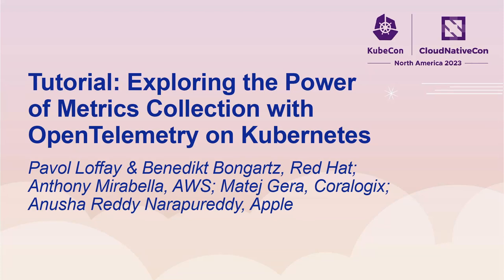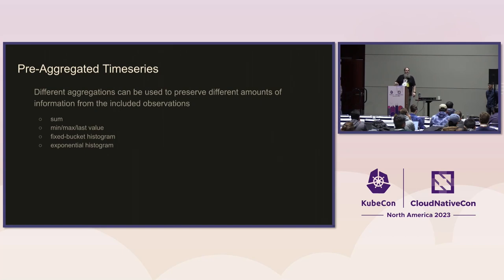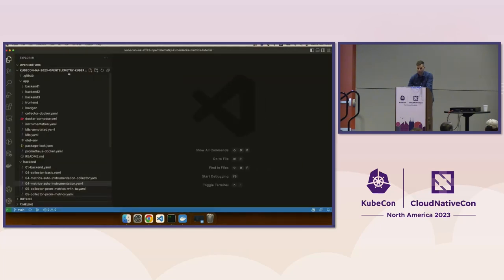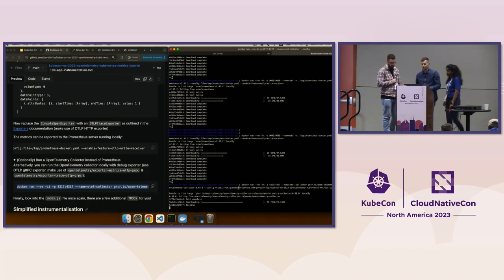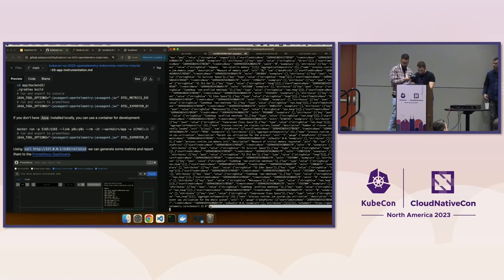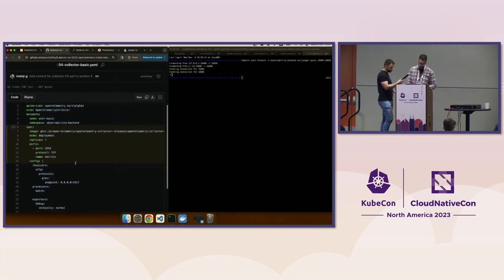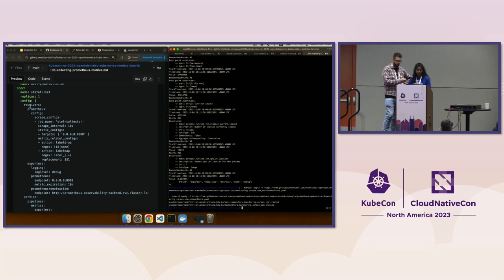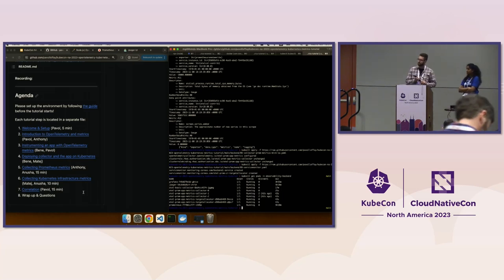Tutorial: Exploring the Power of Metrics Collection with OpenTelemetry on Kubernetes...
Tutorial: Exploring the Power of Metrics Collection with OpenTelemetry on Kubernetes - Pavol Loffay & Benedikt Bongartz, Red Hat; Anthony Mirabella, AWS; Matej Gera, Coralogix; Anusha Reddy Narapureddy, Apple

Deploying an observability system has many challenges, as several data types need to be collected. The data can be collected in many protocols and with different technology stacks. This session will cover end-to-end metrics collection on Kubernetes using the OpenTelemetry project. We will start from the ground up by instrumenting an application with OpenTelemetry APIs and agents and progressively solve more complicated use cases like a collection of resource attributes, collecting Prometheus metrics with the OpenTelemetry Collector and Operator, correlation with traces and logs, exemplars, and collecting Kubernetes infrastructure metrics.